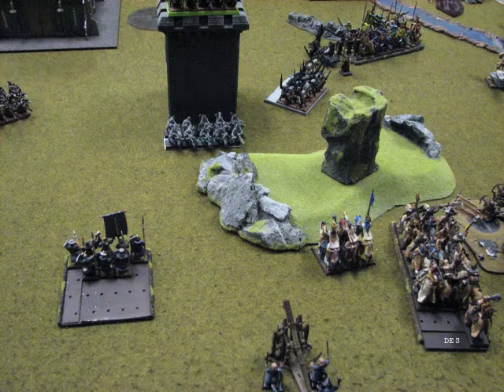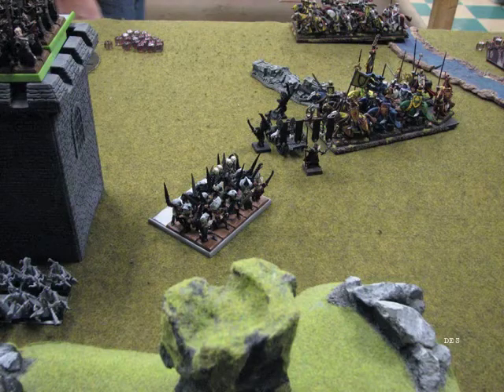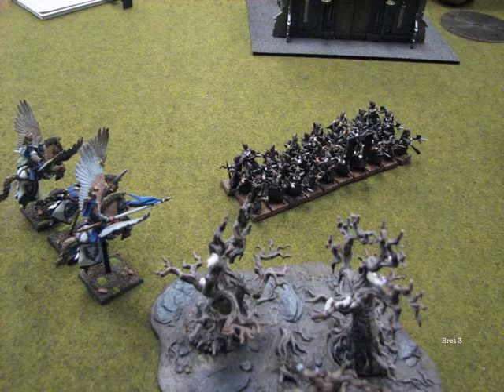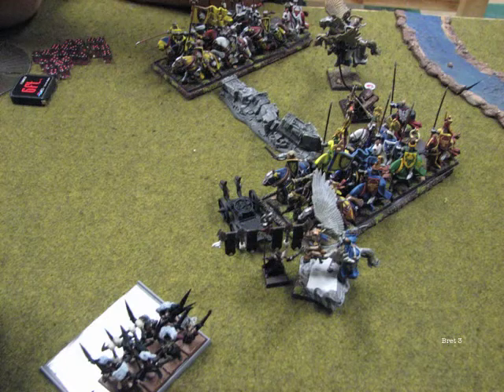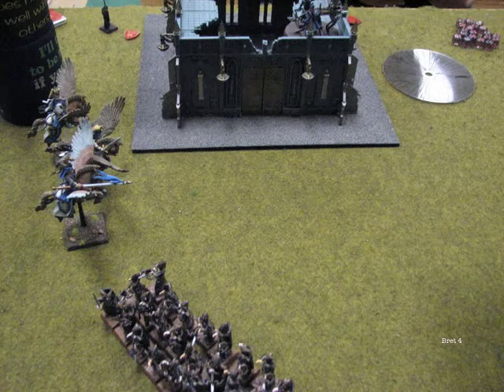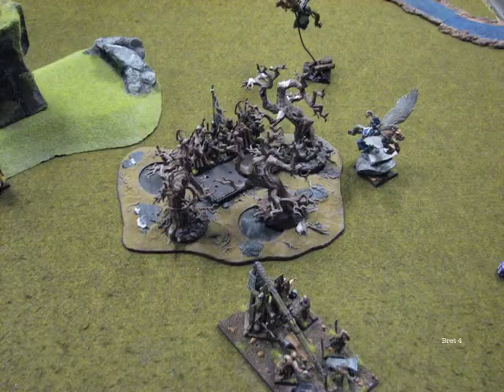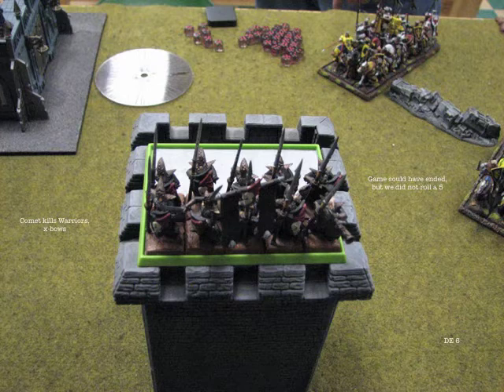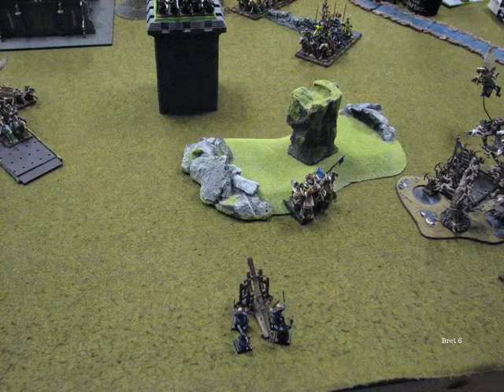74b Bretonnia Dark Elves Sept2010 part2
Warhammer Battle Report